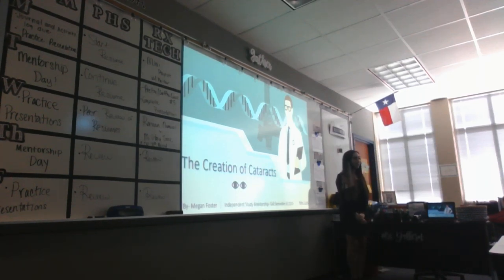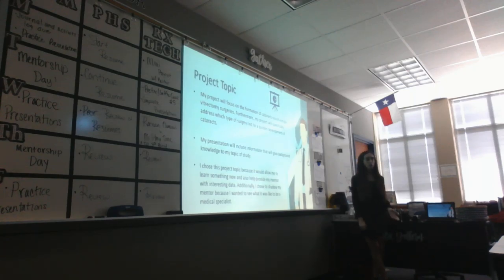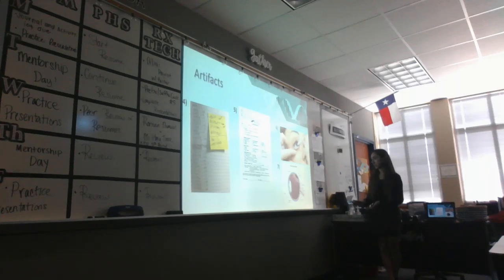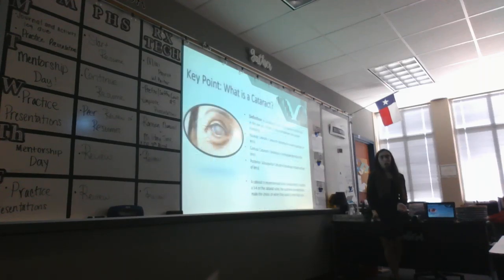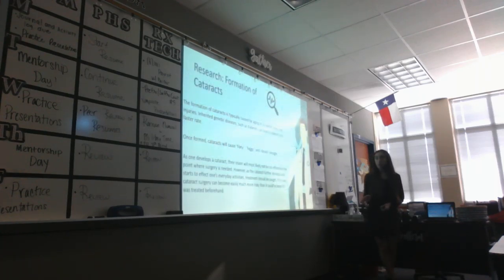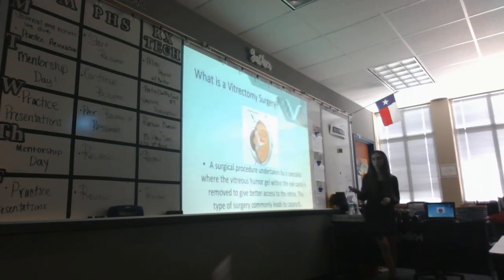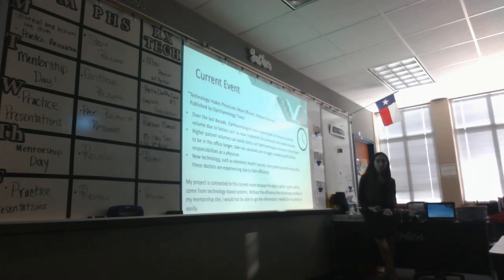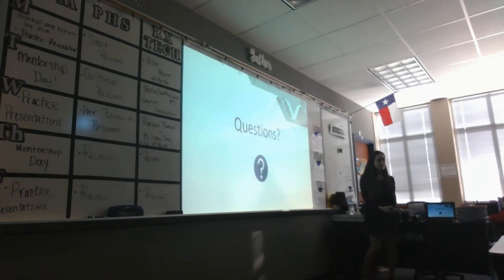ISM VIDEO FOR MEGAN FOSTER